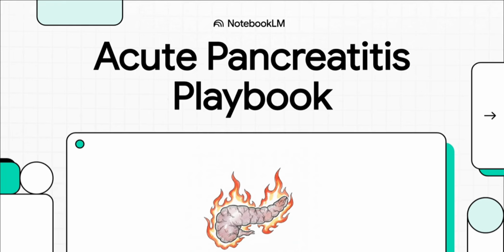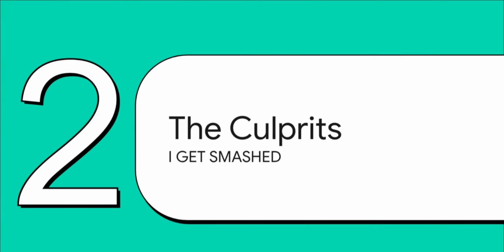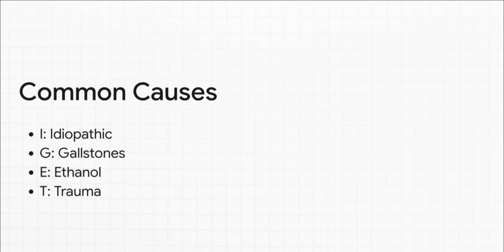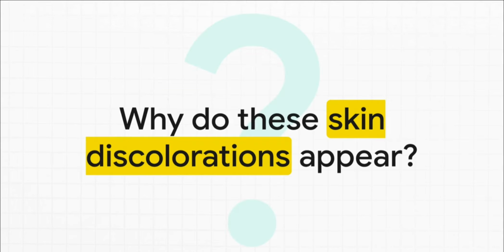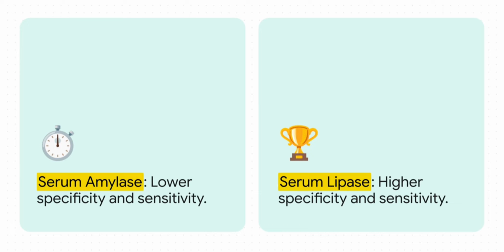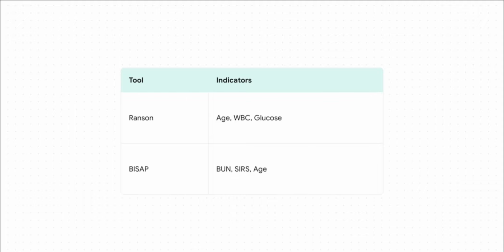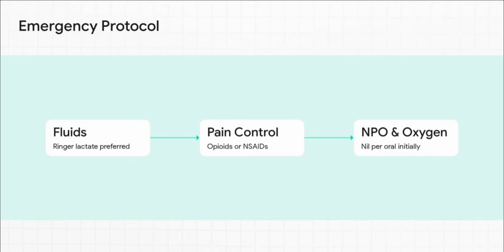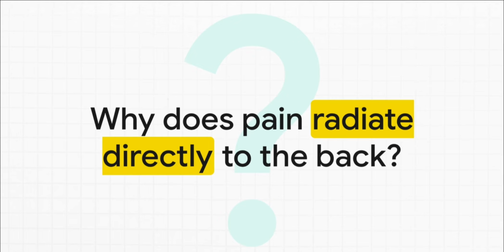🔥 Acute Pancreatitis Made Easy!AcutePancreatitis